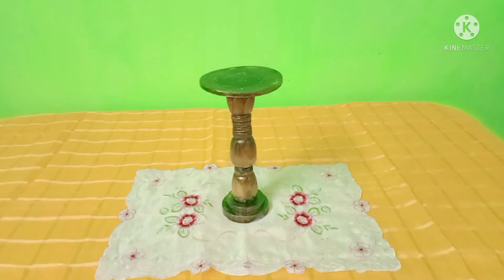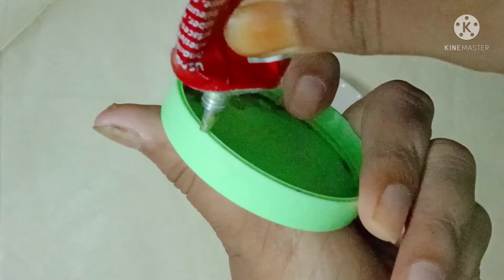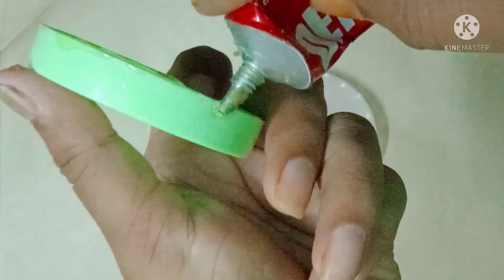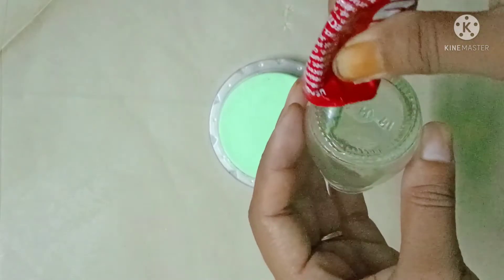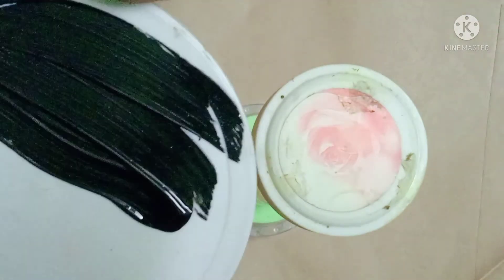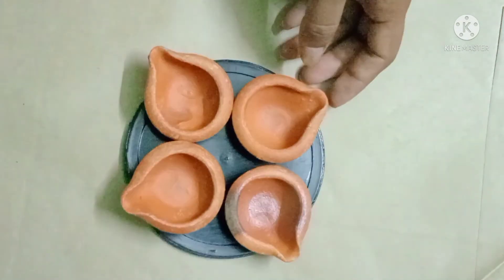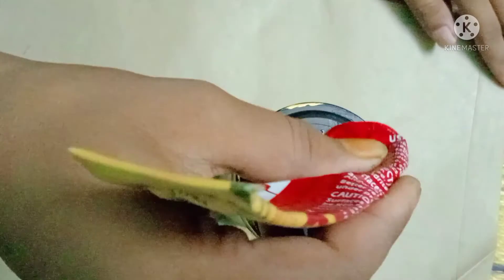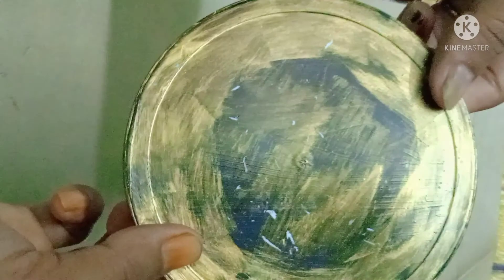Diy diya stand from Hajmola Bottle/recycle waste bottle into candle stand♻️/planter stand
Dear viewers, let's see how I do Decoration in this Diwali